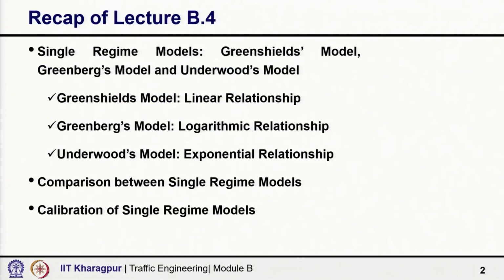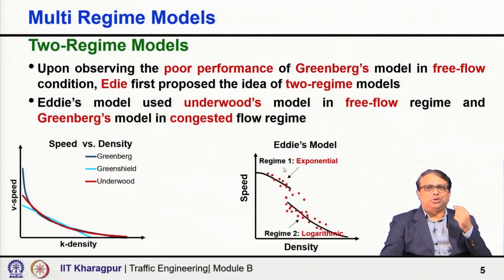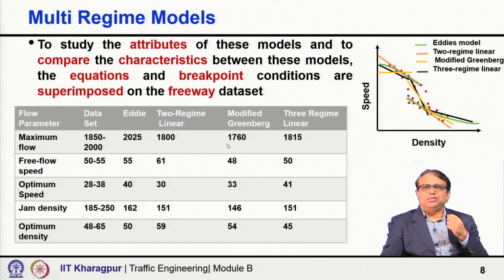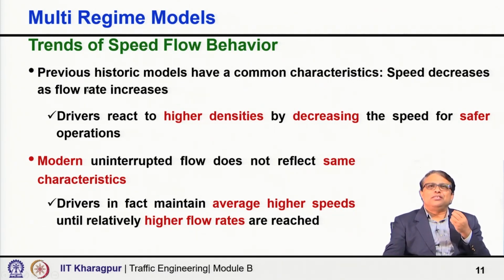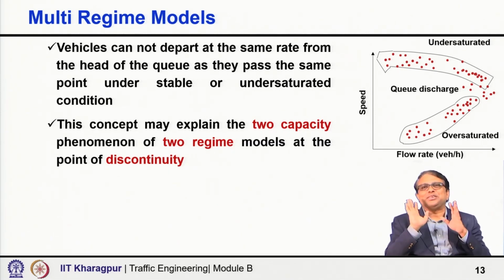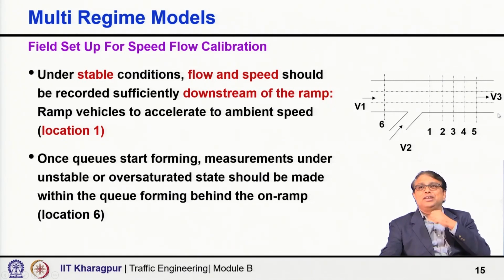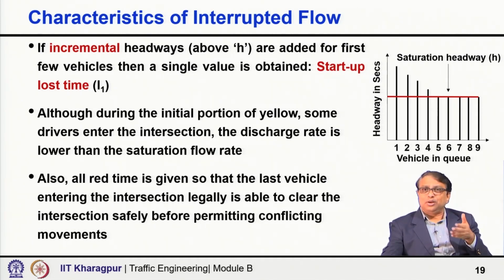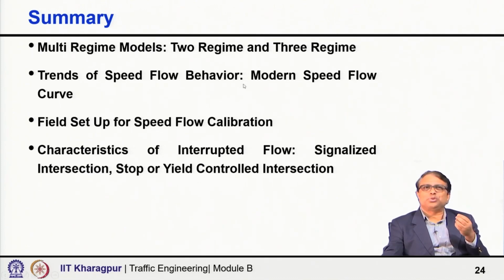Lecture 10 : Multi-Regime Models and Characteristics of Interrupted Flow